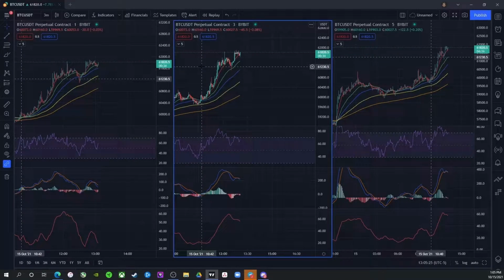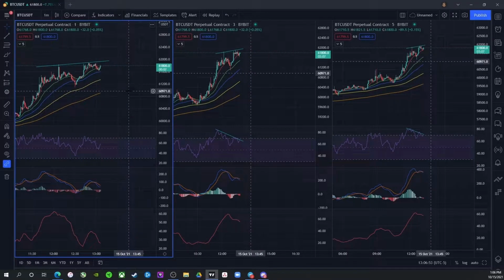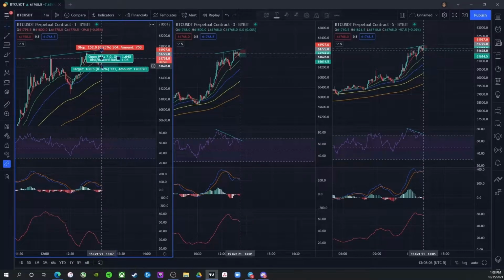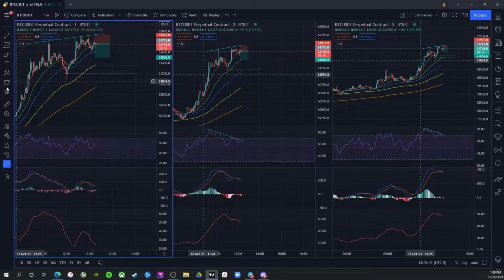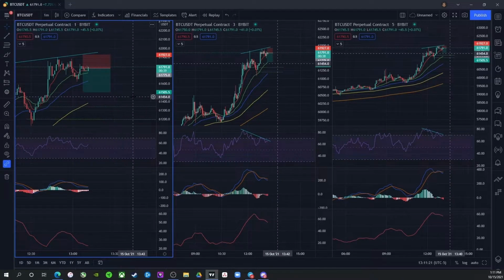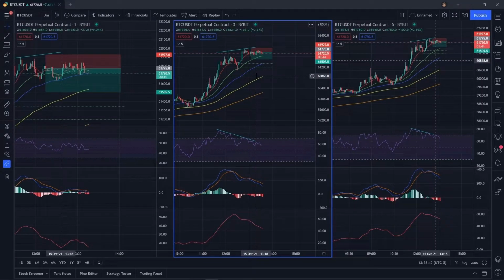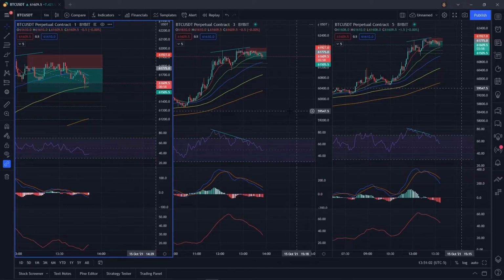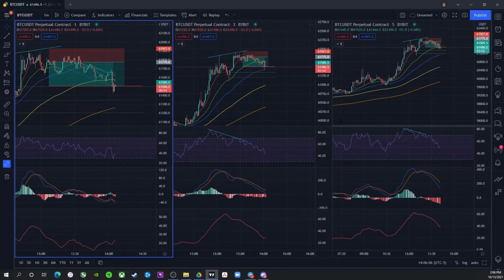Btc Scalp Short Walkthrough 2 Divergence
What is good traders?! In this video we take a short scalp trade off a divergence signal. I explain what I am thinking during this trade and a couple different management options.